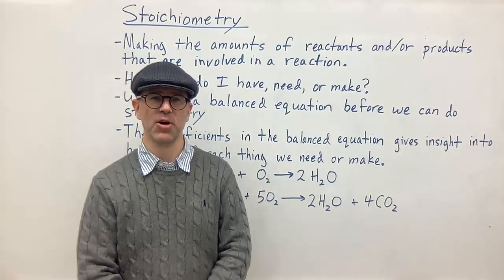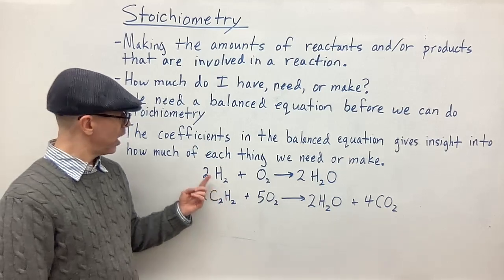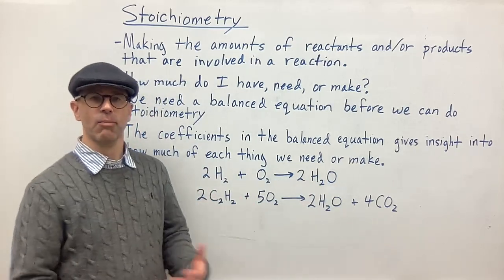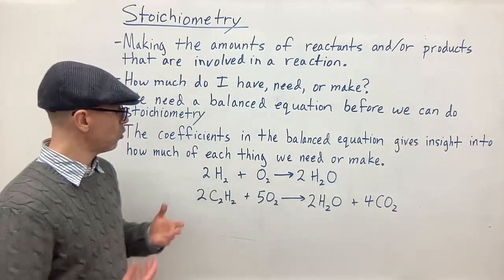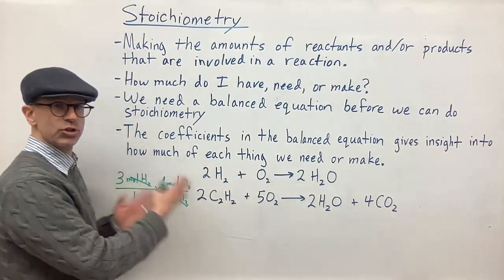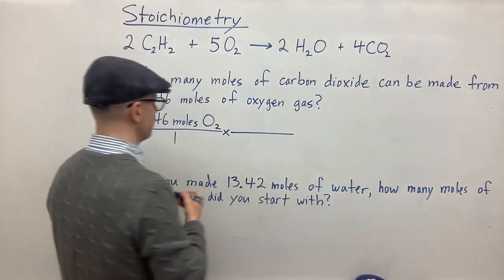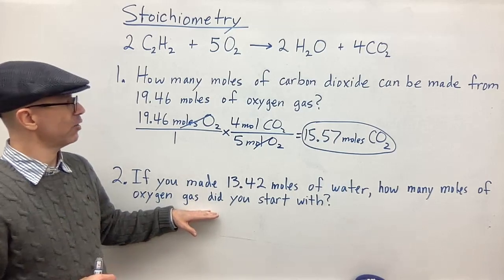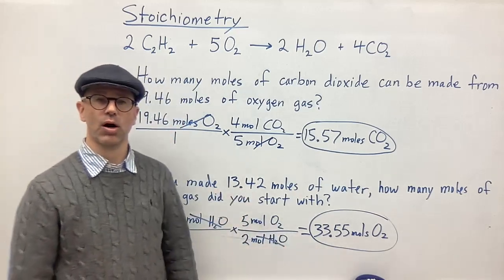An Introduction to Stoichiometry